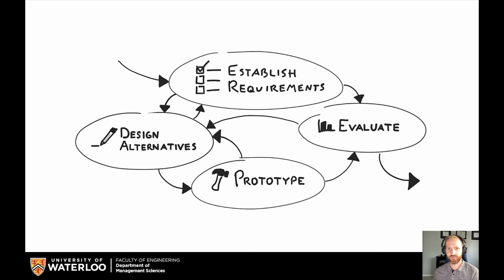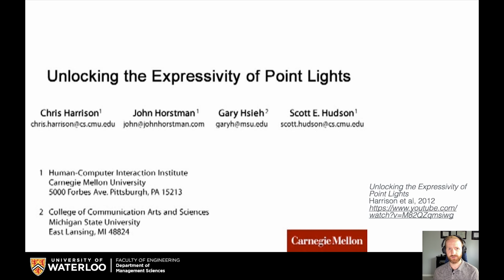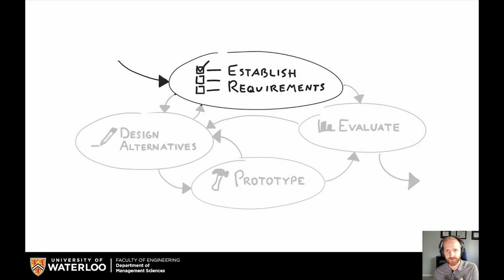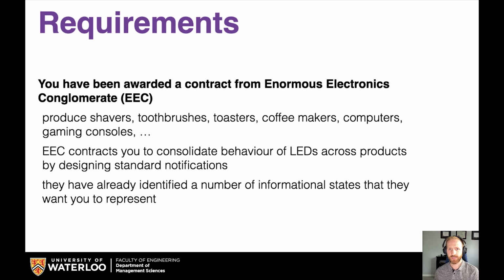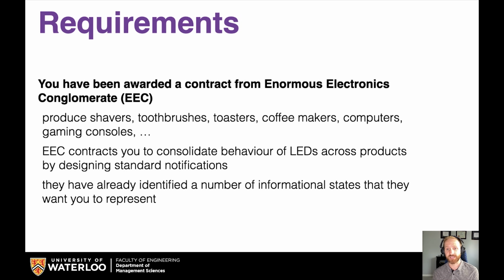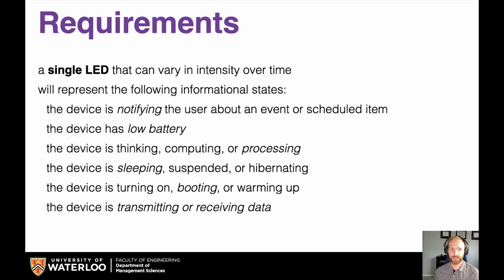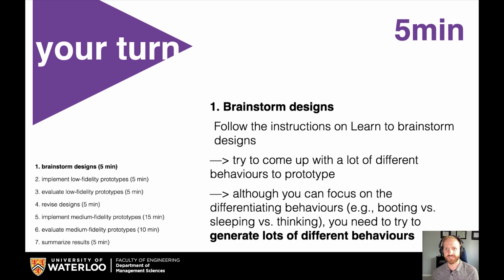MSCI 343 - HCI /// 2020F /// L02 (Part 1/8)